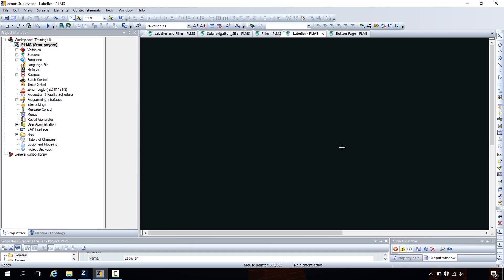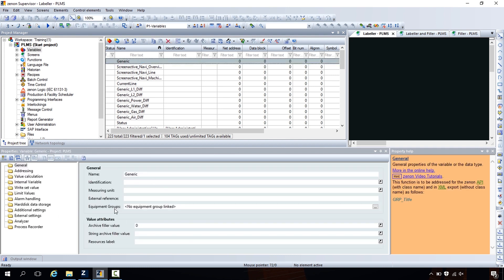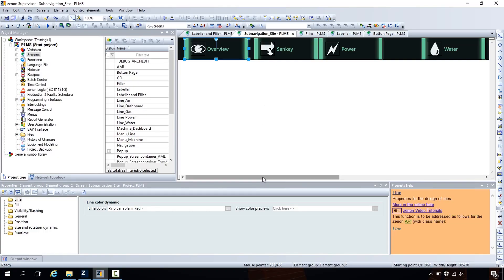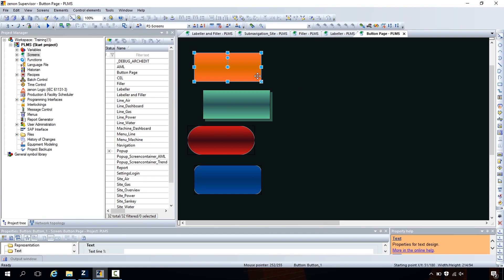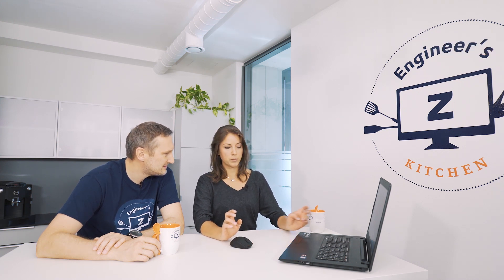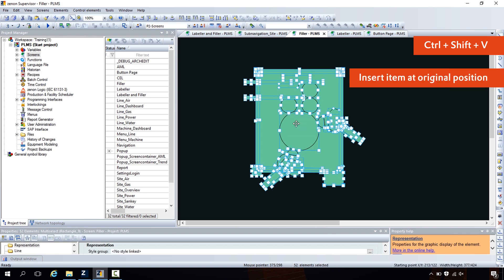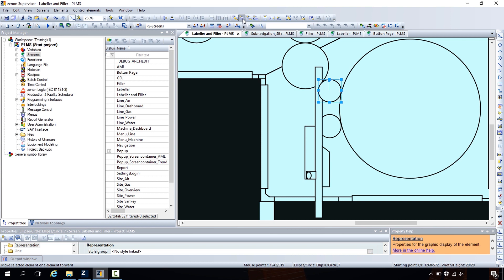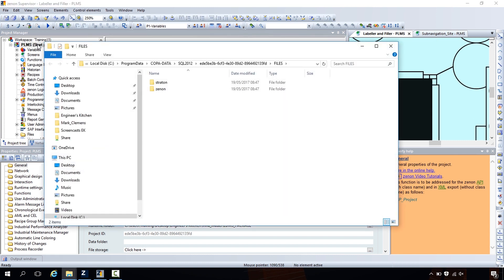Tips & tricks to speed up engineering in zenon (Episode 1)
In the first episode of Engineer’s Kitchen you will be served with very useful tips and tricks that make engineering in zenon even easier. Learn handy shortcuts and convenient design clues.

Topics covered:
01:17 Create your own profile
02:08 Tidy up your screens
03:55 Re-use of existing elements
04:04 Useful shortcuts